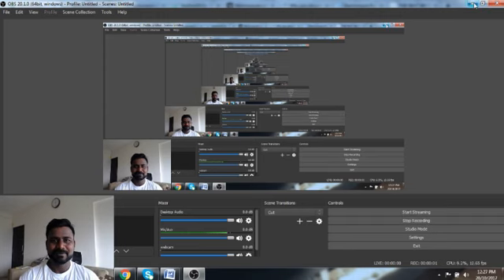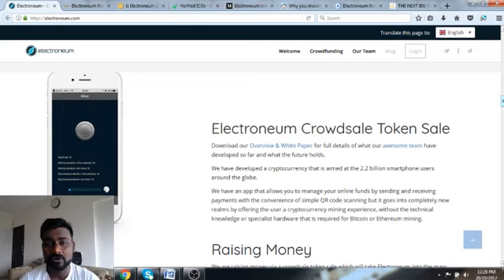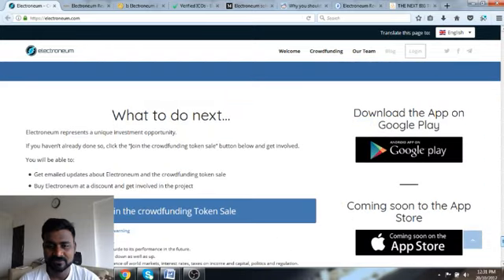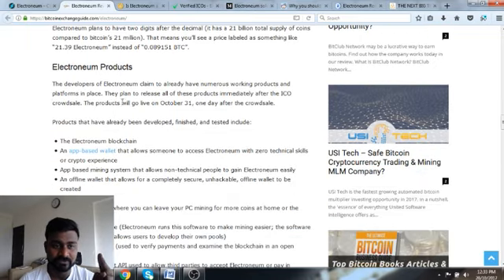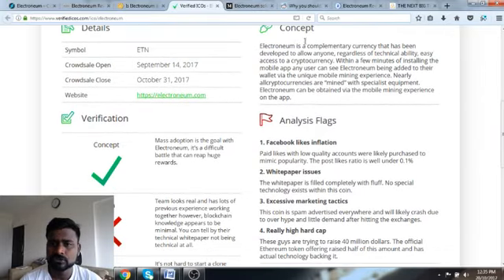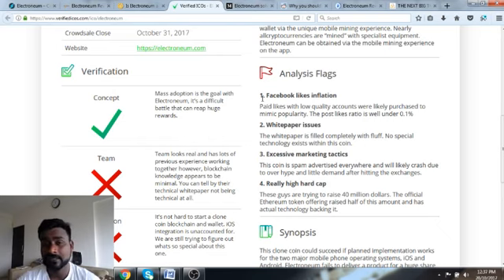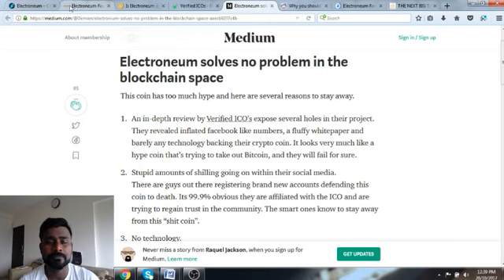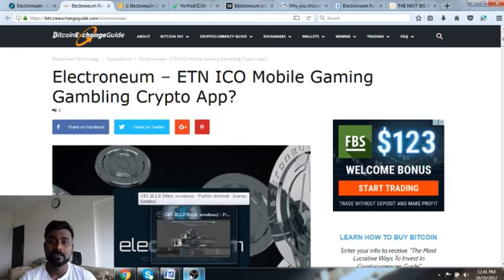Electroneum Cryptocurrency , Why so much Hype? PUMP and DUMP or Long Term!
If you’re looking for an app that tracks the price of BTC & ETH and many other coins, check out the CoinView App

BTC-             1PTmd8QWagFtSsCsvs7x3QL3pdWKzdfo2p
Ethereum-    0x24928fd3e8138d73ef485b46c38f48ce48d3470a
Litecoin-    LQ9CgYcqnJMLr5A21DNjzFSsX3grUQizBX
Dash  -          XswC7hxRozdMMBd1t2ob5awHkHv5tMrwyB